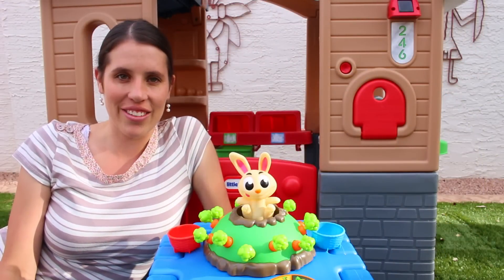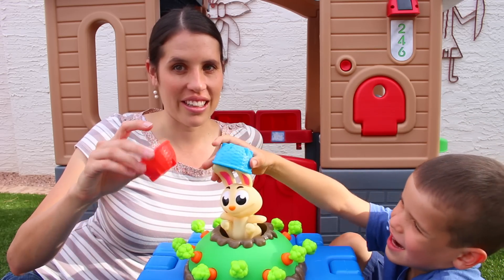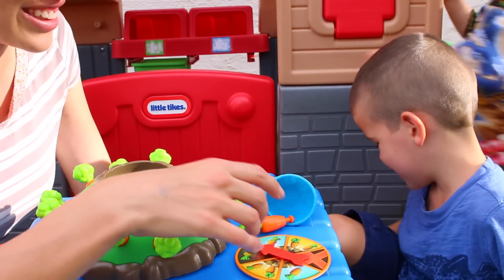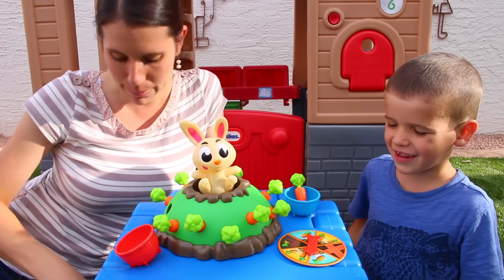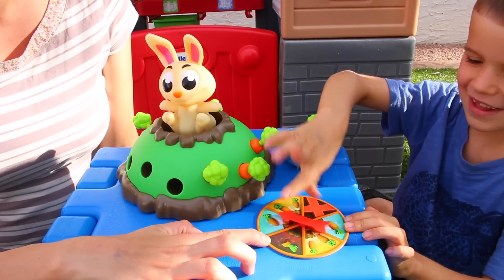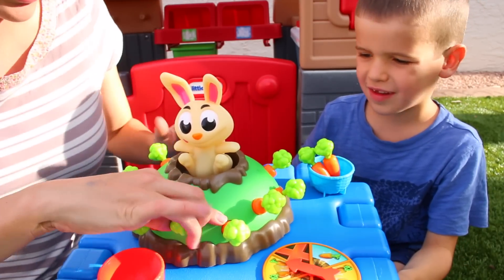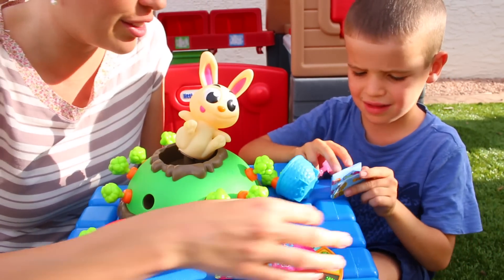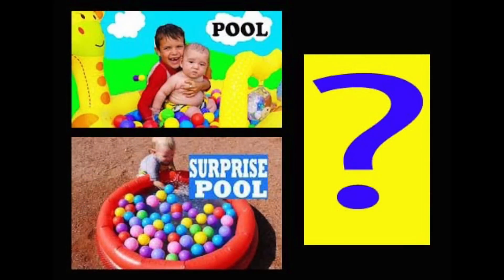Play JUMPING JACK Pop Bunny Rabbit Board Game Toy Review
Jumping Jack children's board game for toddlers and preschool kids plus surprise Zootopia toys! AllToyCollector Valerie and Toby play Jumping Jack a fun game where you pull carrots and have to catch a leaping bunny. We also open surprise Zootopia blind box.

❤ Product Info ❤
This video features the Jumping Jack board game and surprise Disney Zootopia movie Mystery Minis blind box.